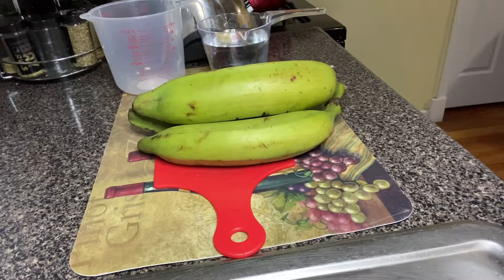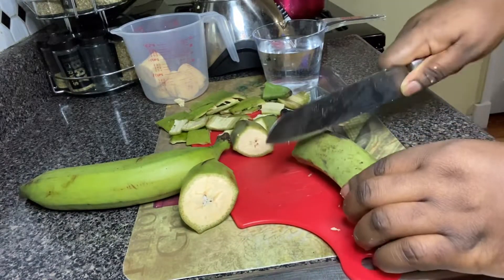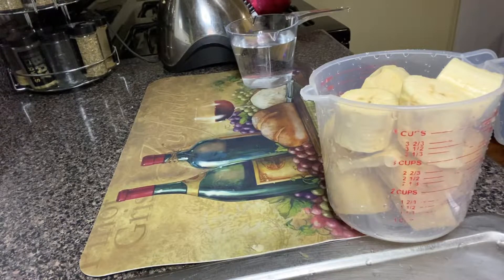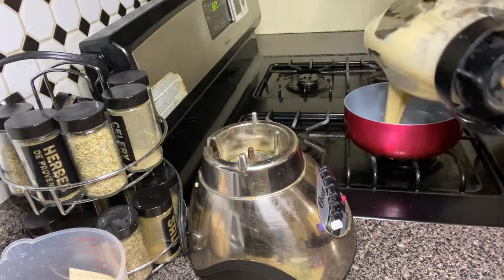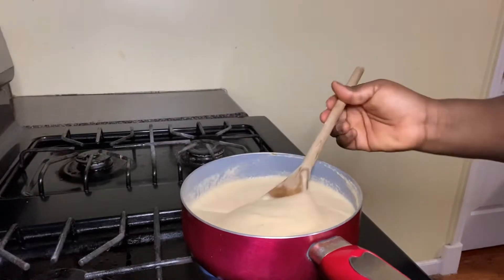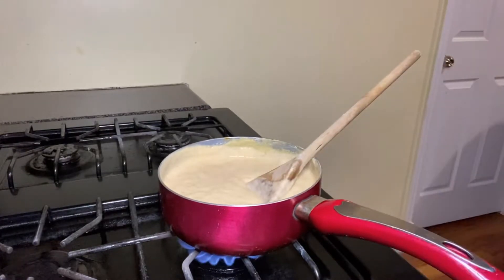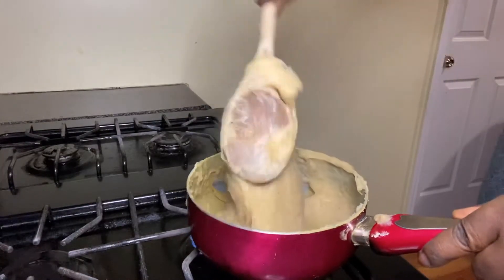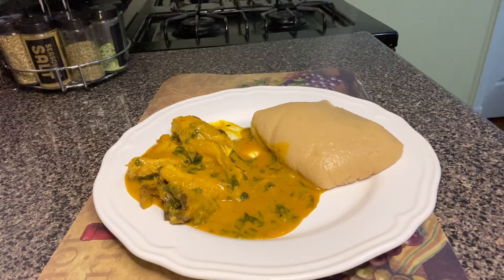How To Make Unripe Plantain Swallow/Morsel